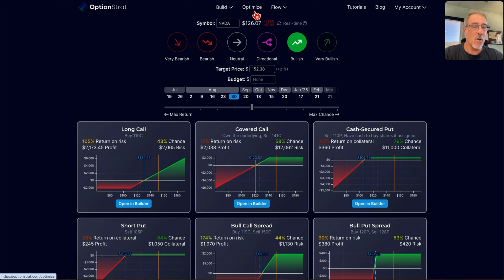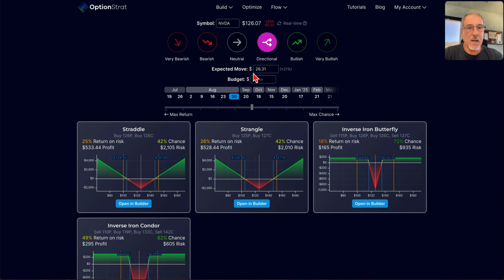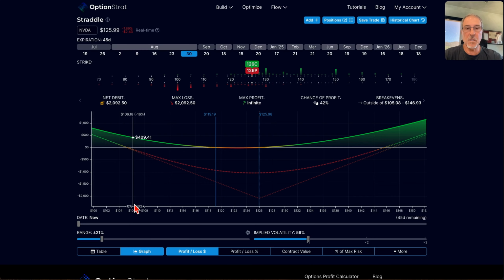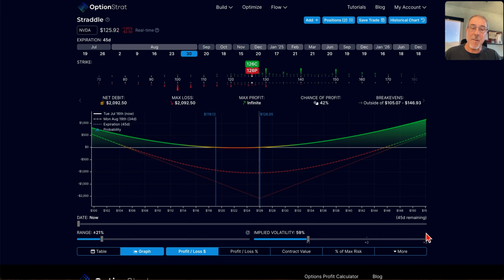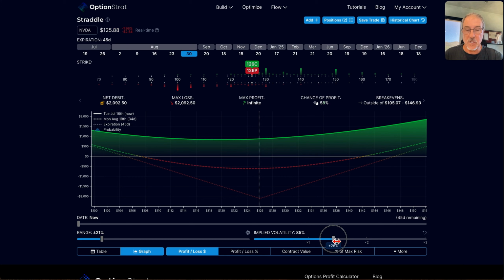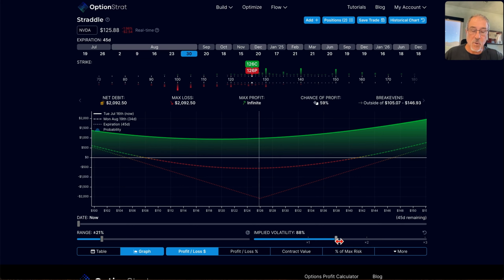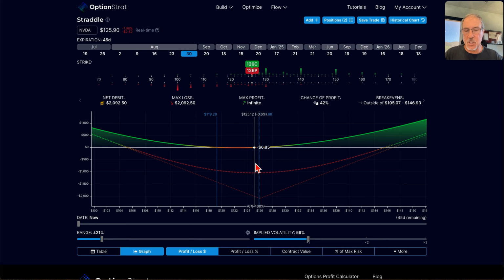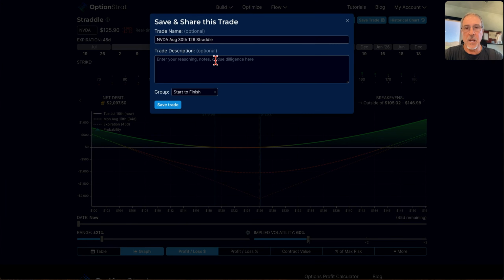NVDA Trade Idea Based on Brett Friedman's blog post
📈 Profit from Nvidia Earnings: My Straddle Strategy Revealed!

Hello options traders, Steve Ganz here! In this video, I break down my straddle strategy to profit from Nvidia's earnings volatility. We'll dive into the mechanics of how volatility tends to increase as we approach Nvidia's earnings date, and how you can leverage this using a well-planned options trade.

In this session, you'll understand why Nvidia's options volatility spikes before earnings and how to capitalize on it without needing to predict the direction of the move. We'll walk through selecting the right expiration date and managing the defined risk of this trade.

If you're serious about mastering options trading, this video is for you! Join me as we dissect the market, explore technical analysis, and enhance our trading psychology together.

CHAPTERS:
00:00 - Intro
00:24 - Nvidia Earnings Volatility Trade
04:58 - Saving the Trade Strategy
05:32 - Outro